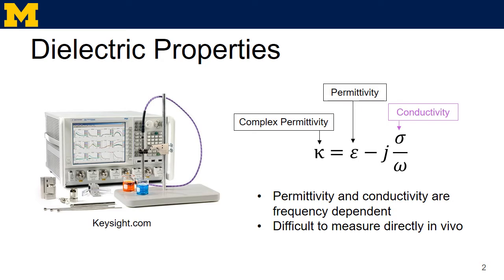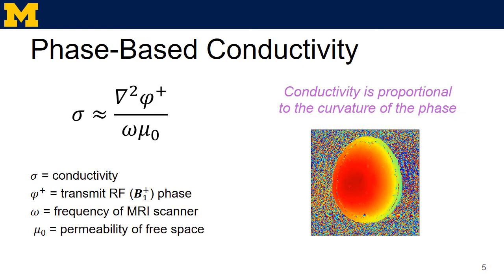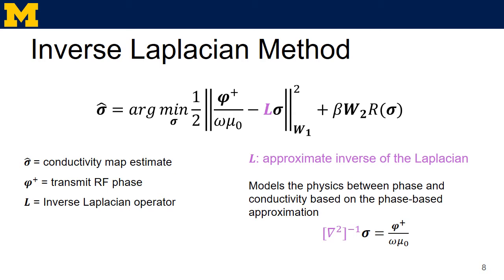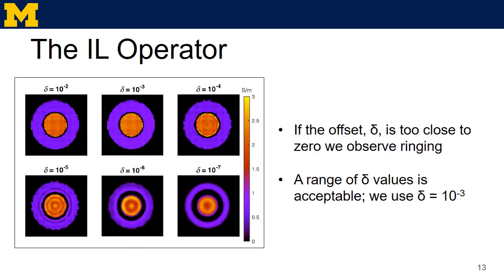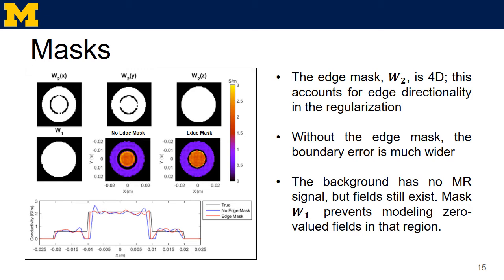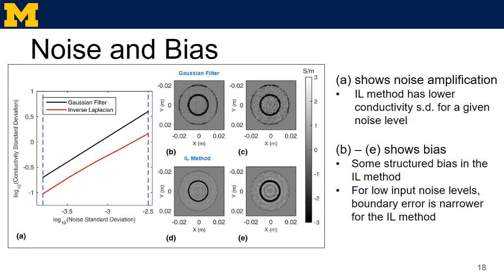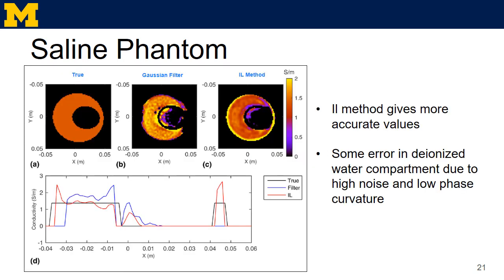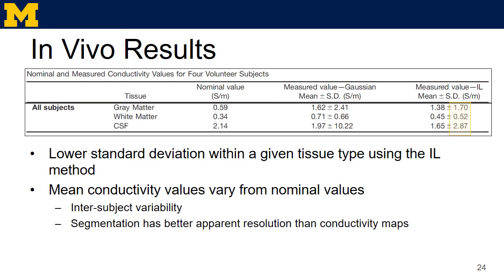Kathleen Ropella: A regularized, model-based approach to phase-based conductivity mapping using MRI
An audioslides accompanying  the MRM Editor's pick for November 2017, entitled :A regularized, model-based approach to phase-based conductivity mapping using MRI by Kathleen Ropella, from the University of Michigan, Department of Biomedical Engineering